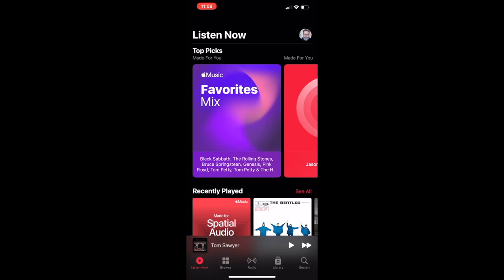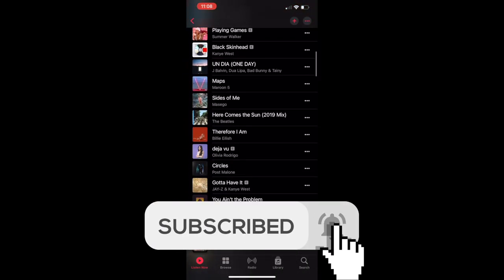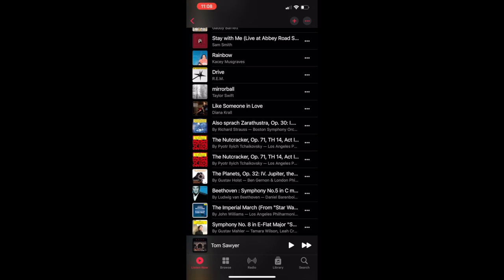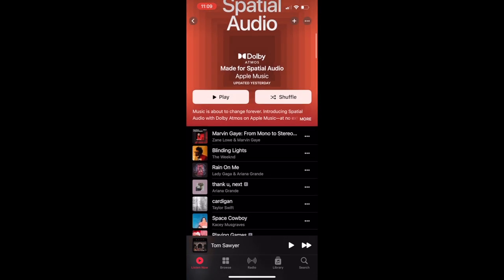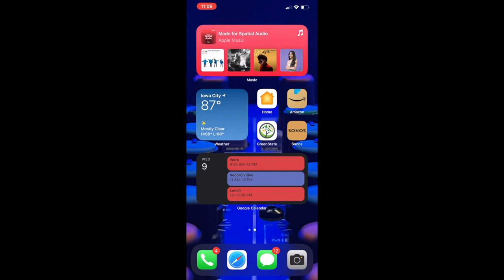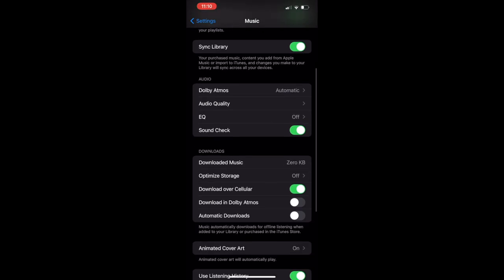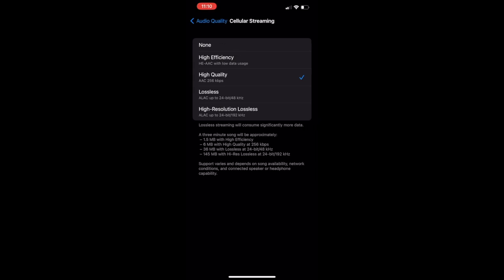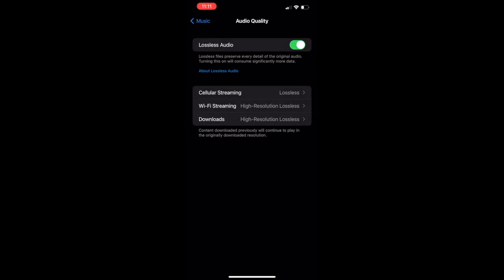How to Listen to Spatial Audio on iPhone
Here's a guide for how to activate spatial audio (Dolby Atmos) on the iPhone and iPad as well as what you need to hear spacial audio. See also my videos on Lossless for Mac and What you need for lossless.

🎧Drop HE-4XX Headphones
🎧ifi Neo idsd DAC/Amp